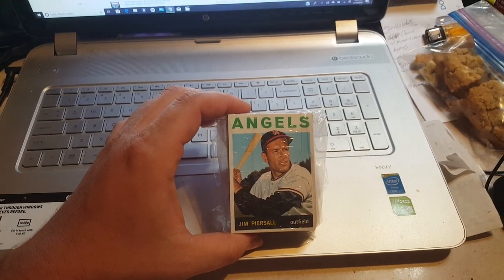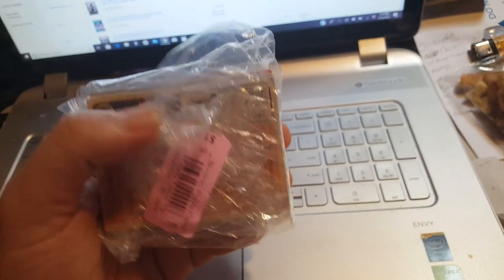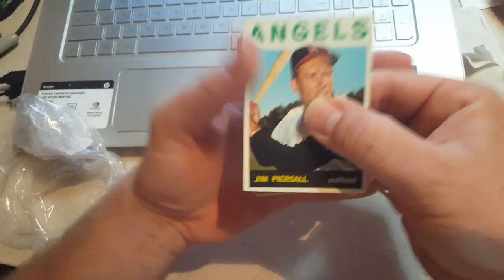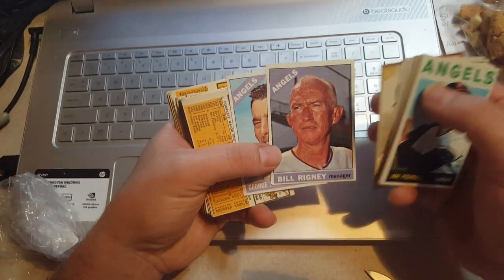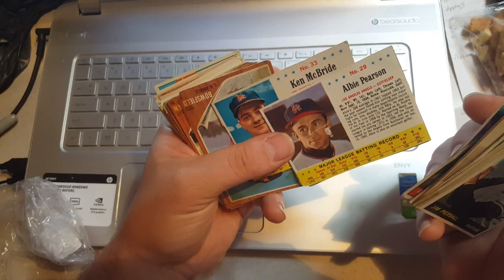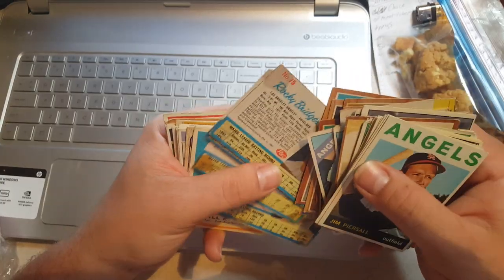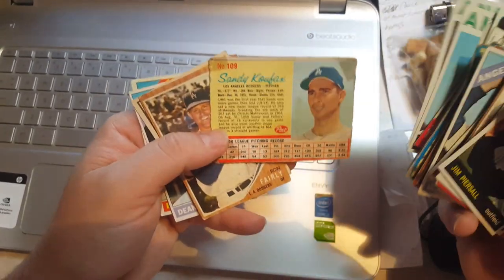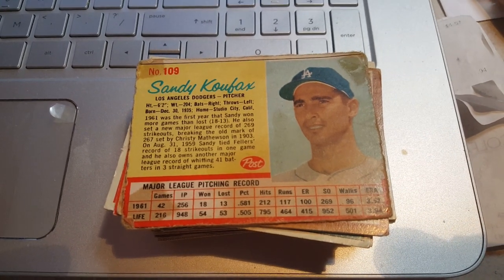Thrift Store in Denver Find for $1.99. 63 Vintage Baseball Card Brick Reveal!!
Hey everyone. And this video we're opening a brick of vintage cards I found at a thrift store in Denver. It was called ARC Thrift Store and was located at 1515 S Broadway, Denver, CO 80210.

Fan Mail:

J.R. Spicci

Thanks Again!!